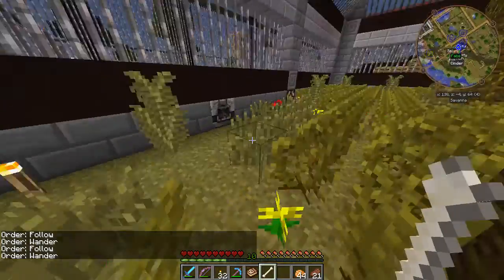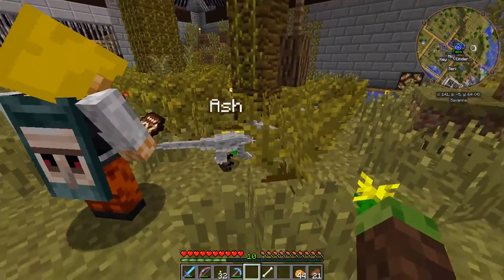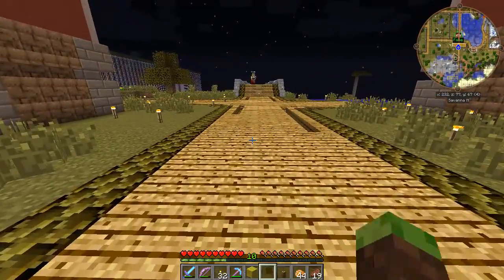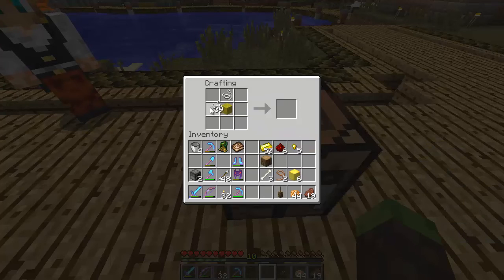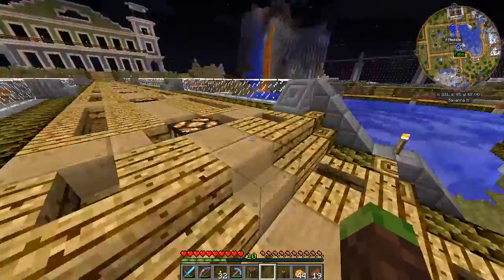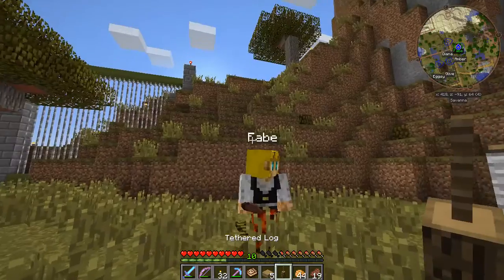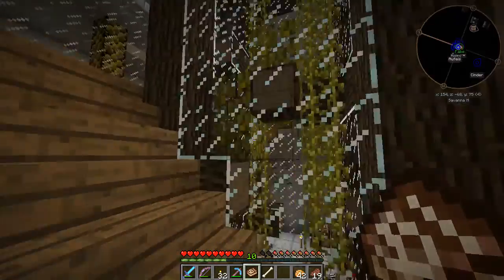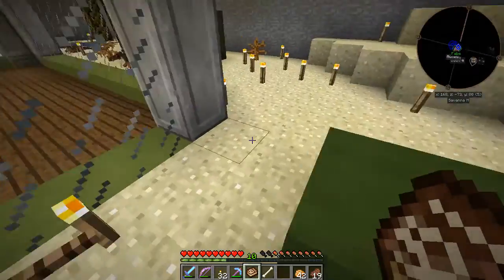Minecraft: Jurassic World: Episode 73: Consulting an Expert (ft. Fabe) Pt.2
Can we hit 20 likes for an awesome series?! :D

Come adventure with Tortimer as he strives to dig up the past and bring it back to life... for monetary gain! Will nature find a way? Come find out! :D

Mods Used
 Fossils & Archaeology Revival
JurassiCraft
Chisel
Carpenter's Blocks
Journey Map
OptiFine
FastCraft
Dragon Mounts
Statues
Colorful Portals
CraftGuide
Backpack
Davincing
Better Foliage
Pokeball

Looking for a Minecraft Server Host? Give BisectHosting a try!